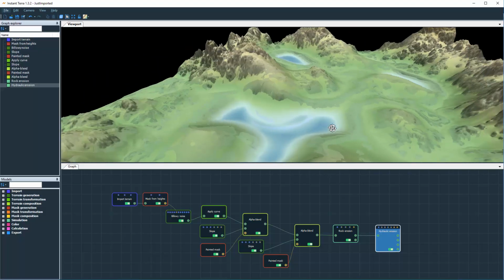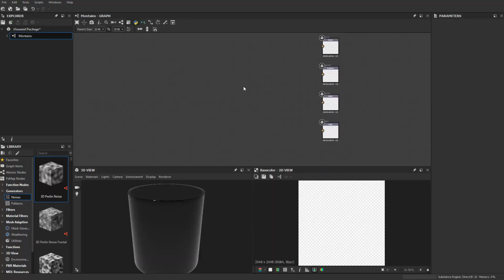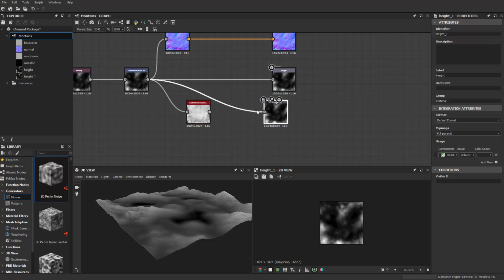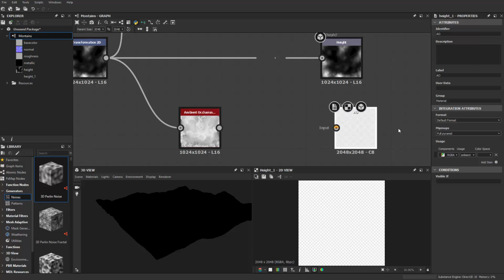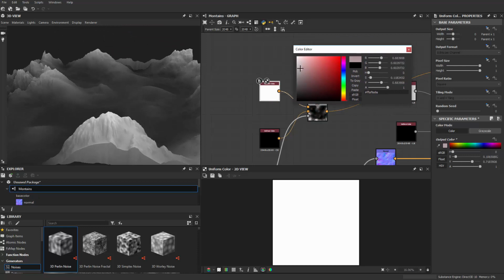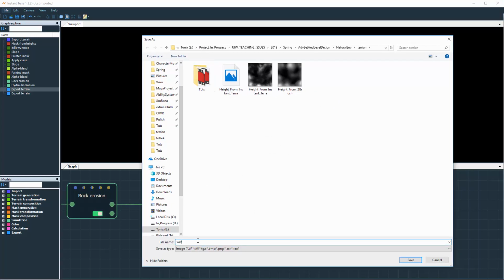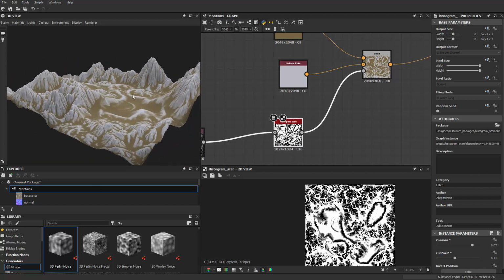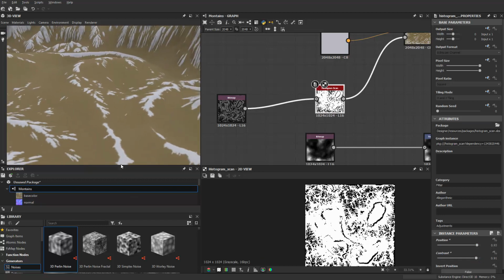LandScape Workflow 03 Substance Designer Masking